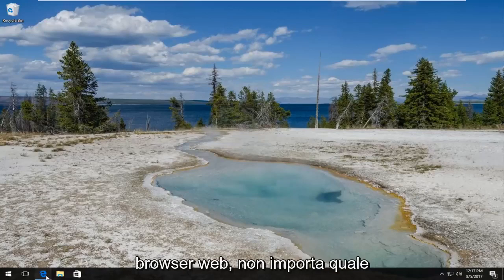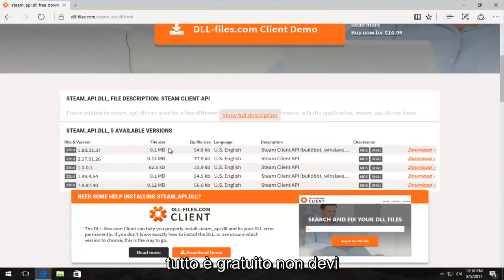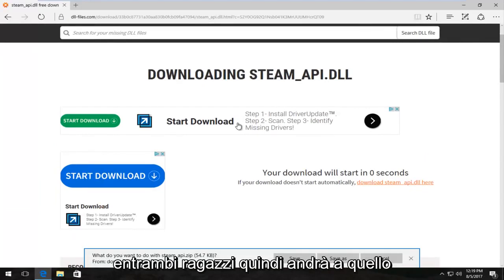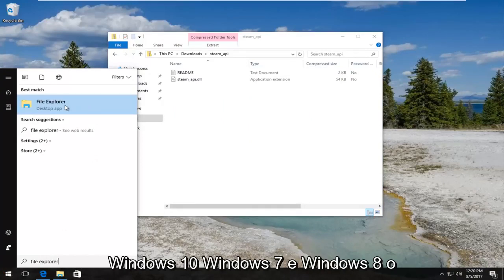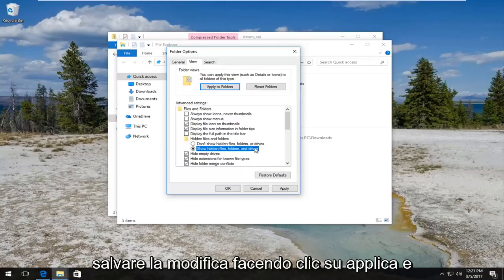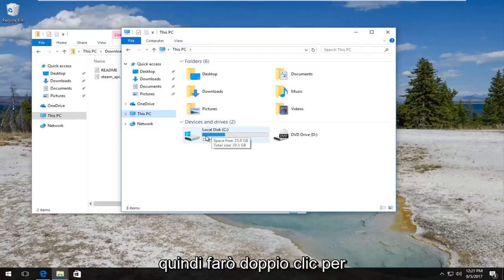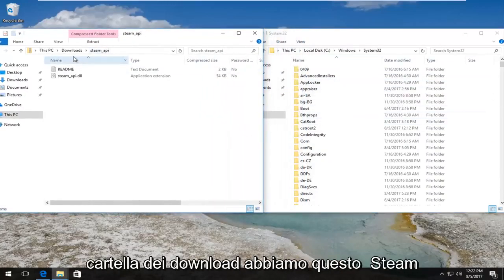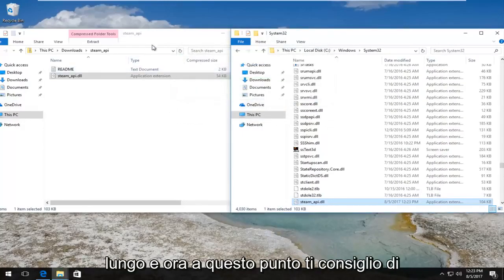come riparare steam_api.dll mancante in Windows 11.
Gli errori di Steam.dll sono causati da situazioni che portano alla rimozione o al danneggiamento del file DLL di Steam.

In alcuni casi, gli errori steam.dll potrebbero indicare un problema di registro, un problema di virus o malware o persino un guasto hardware.

Esistono diversi modi in cui gli errori steam.dll possono essere visualizzati sul tuo computer. Ecco alcuni dei modi più comuni in cui potresti visualizzare errori steam.dll:

I messaggi di errore di Steam.dll potrebbero apparire durante l'utilizzo o l'installazione di determinati programmi, all'avvio o alla chiusura di Windows o anche durante l'installazione di Windows.